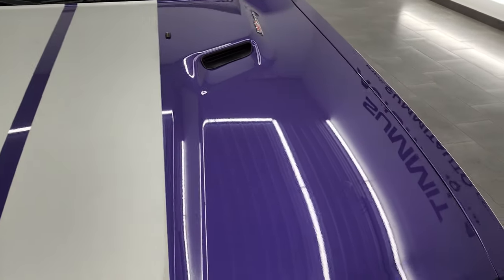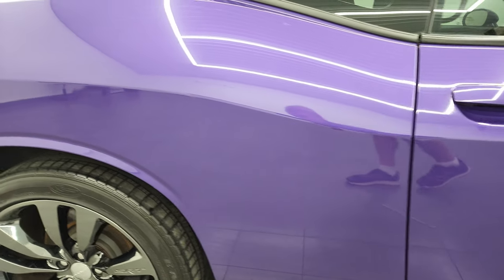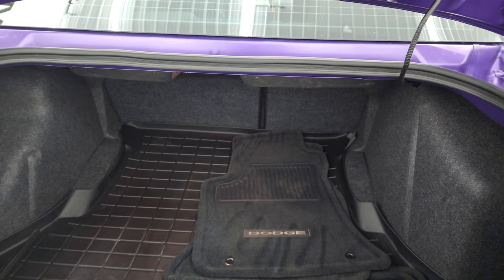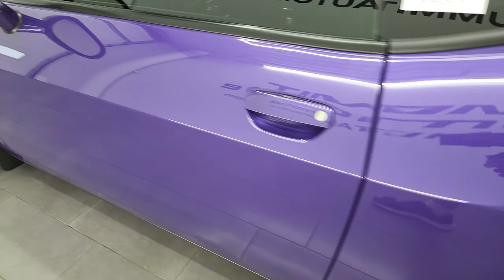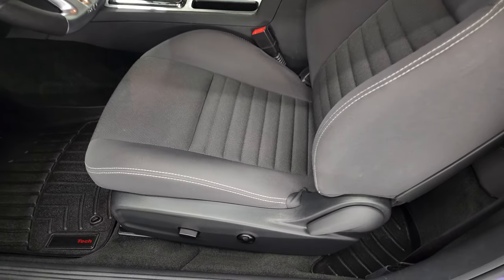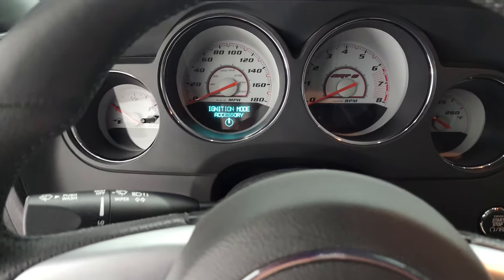2013 DODGE CHALLENGER SRT8 6 SPEED PLUM CRAZY PURPLE 4K WALKAROUND 22J63B SOLD!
This 2013 DODGE CHALLENGER SRT8 6 SPEED MANUAL IN PLUM CRAZY PURPLE FOR SALE IN FOND DU LAC OSHKOSH WISCONSIN 54935 is the vehicle we did walk around review of today.

Thank you for checking out this video of this 2013 DODGE CHALLENGER SRT8 6 SPEED MANUAL IN PLUM CRAZY PURPLE FOR SALE IN FOND DU LAC OSHKOSH WISCONSIN 54935

STOCK: 22J63B
PRICE: $35,999
MILES: 17,416
MAKE: DODGE
MODEL: CHALLENGER
VIN: 2C3CDYDJ9DH694535
LOCATION: FOND DU LAC OSHKOSH WISCONSIN, 54937 TRUCKS ON 41

CLEAN TITLE HISTORY! CLEAN CARFAX! 6.4 Liter Hemi V8 Engine, 470 Horsepower, Two Door Coupe, SRT8 Package SRT-8, 6 Speed Manual Transmission Stick Shift with Barton Shifter, Rear Wheel Drive RWD 4x2 Two Wheel Drive, Corsa Dual Rear Exhaust, Power Driver's Seat, Non Smoker, Black Ebony Cloth Seats, Bucket Seats, Power Mirrors, Electronic Stability Control Traction Control ESC, Goodyear Eagle F1 245/45 ZR20 Tires, 20 Inch Rims Premium Wheels, Painted Alloy Rims Premium Wheels, Four Wheel Disc Brembo Brakes, Decklid Spoiler, Cowl Induction Sport Hood, AM / FM Radio Tuner, Sirius/XM Satellite Radio Capabilities Sirius / XM, Bluetooth, Hands-Free Phone Controls Blue Tooth, Keyless Entry System, Push Button Start, Rear Window Defroster, Driver and Passenger Front Air Bags, L.A.T.C.H. Child Safety System, Side Curtain Air Bags SRS Safety Restraint System, Multi-Function Steering Wheel Controls, Mileage Display, Outside Temperature Display, Fold Down Rear Seats, Weathertech Floormats, Air Conditioning AC, Cruise Control, Power Locks, Power Windows, Tilt/Telescope Steering Wheel, Plum Crazy Purple, CLEAN AUTOCHECK! Very very clean inside and out! This is one of the sharpest 2013 Dodge Challenger cars we have ever had on our lot! Make your move before this super clean ride is gone!

STOCK: 22J63B
PRICE: $35,999
MILES: 17,416
MAKE: DODGE
MODEL: CHALLENGER
VIN: 2C3CDYDJ9DH694535